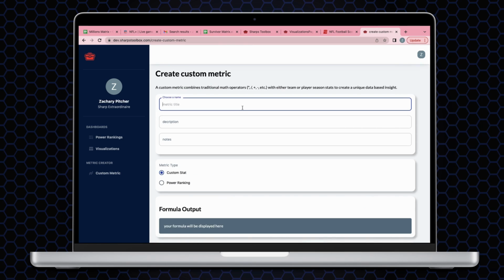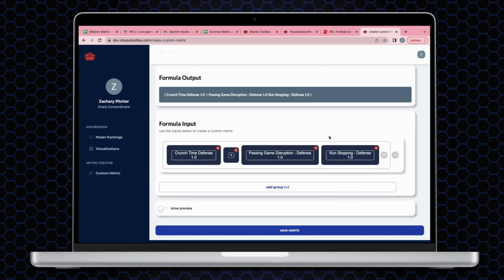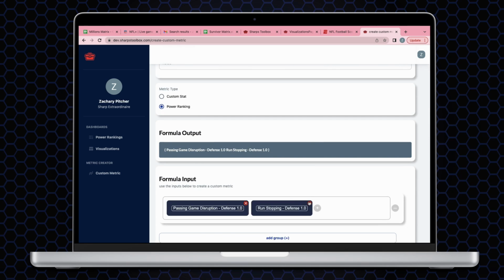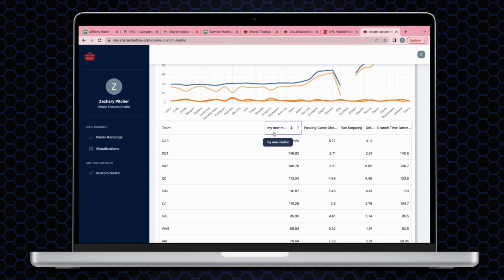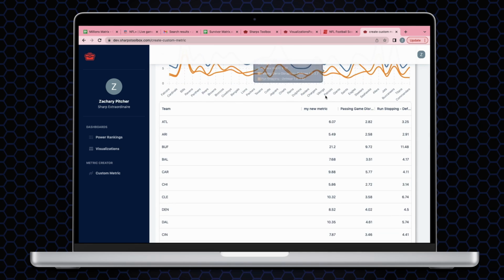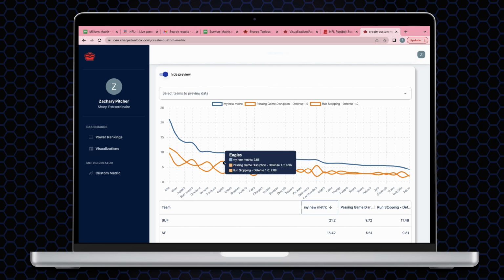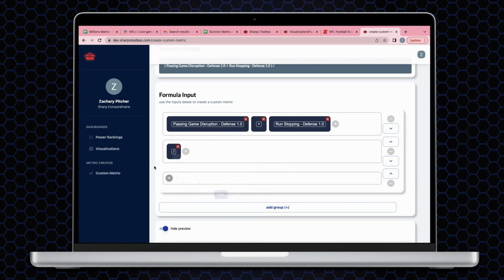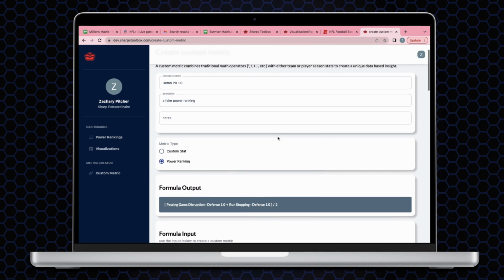Building Power Rankings - Demo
Our CEO Zach shows new toolbox users how to use the Power Rankings feature within the Sharps Toolbox dashboard.